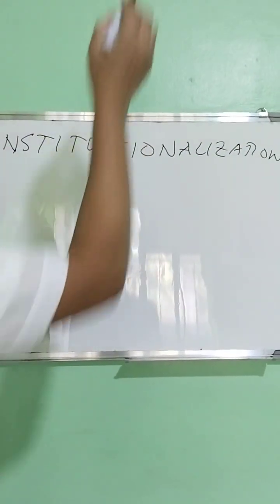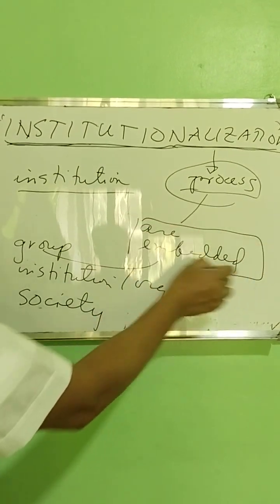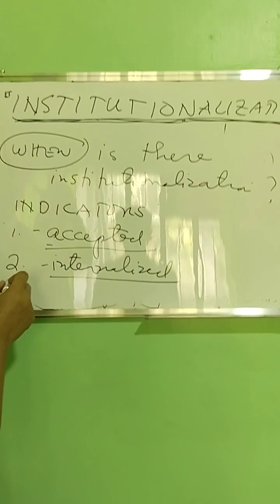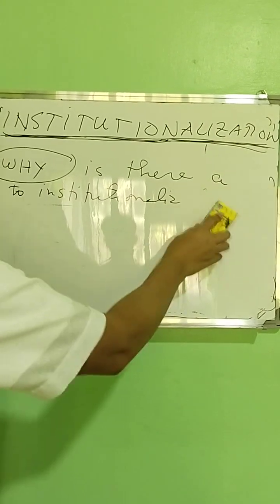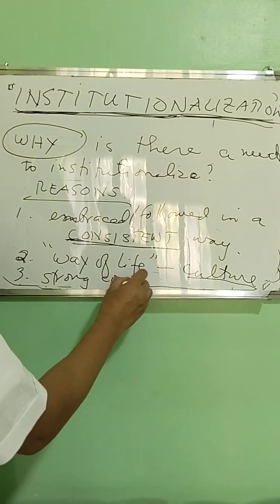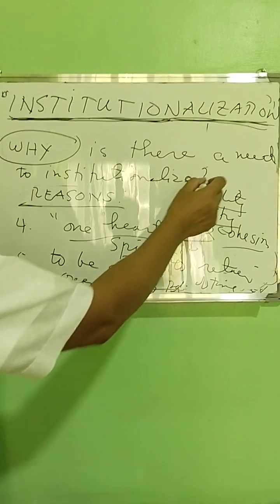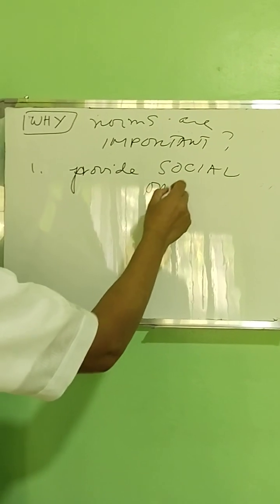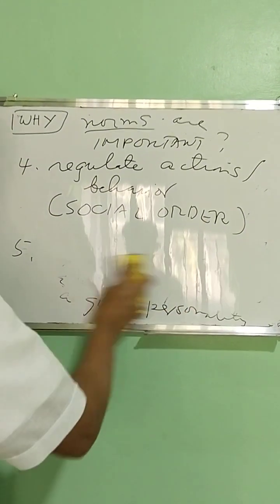Video Lecture 8 in CVN (October 5, 2022)